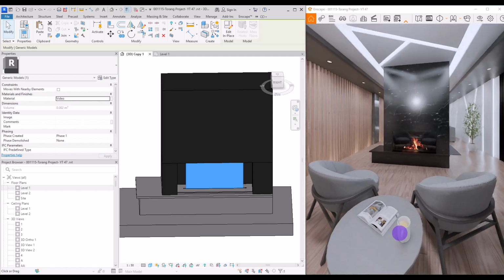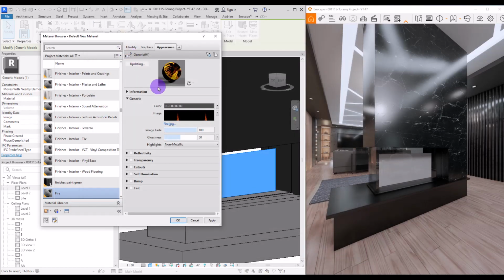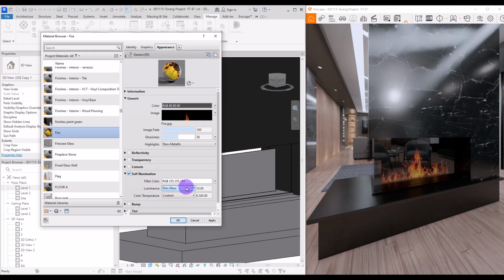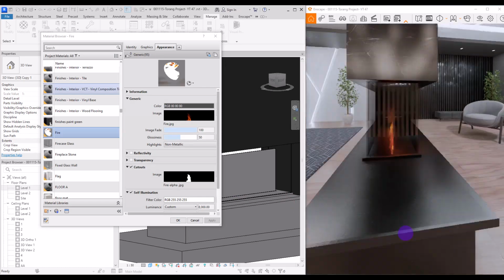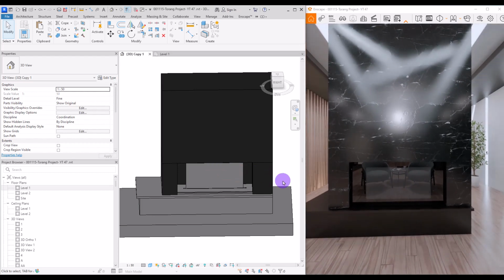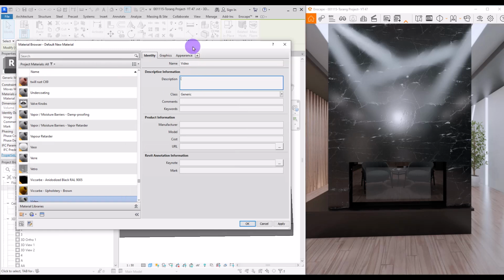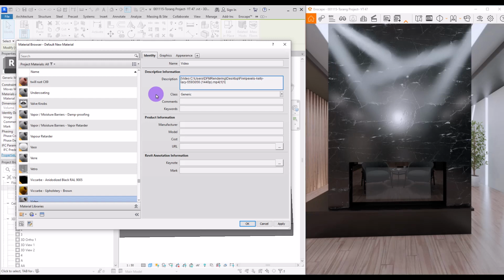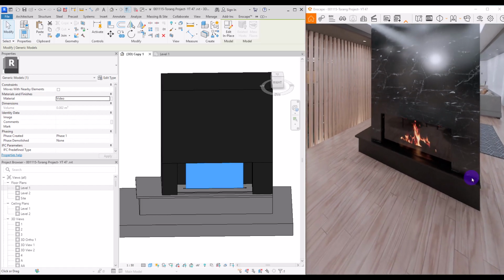Enscape Animation Hack: Creating Stunning Live Fire Effects in Revit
🔥 In this tutorial, we'll show you step-by-step instructions on how to add  live fire effects to your Enscape Render or Animation in Revit 2024.

The tutorial comprises of two parts, first, we create a fire material with no movement using a simple image. We then add lighting to the fire and use alpha textures to create a super-realistic look. 👀 In the second part, we change the scene slightly and then we add the live fire effect using a special formula that we guide you through.